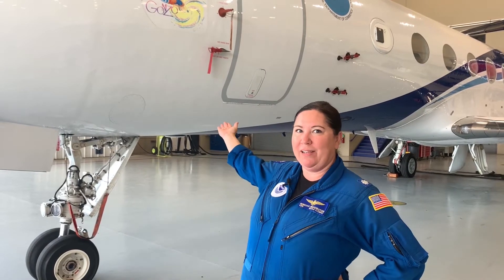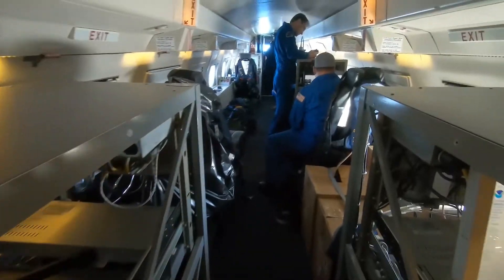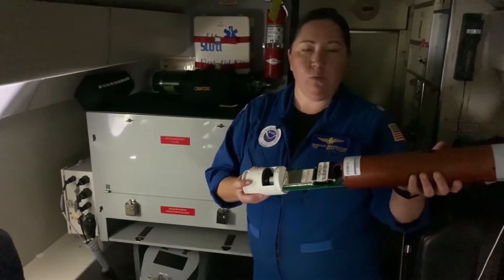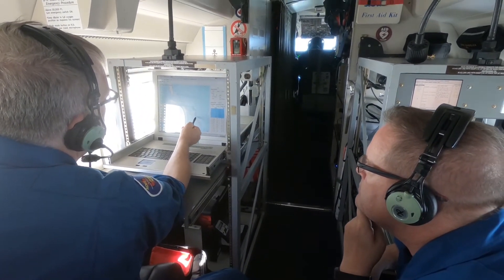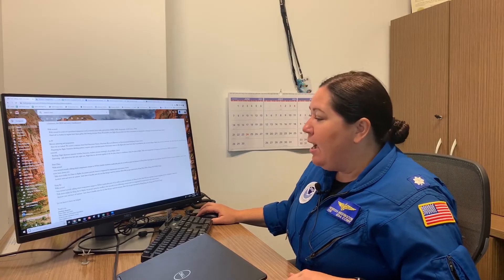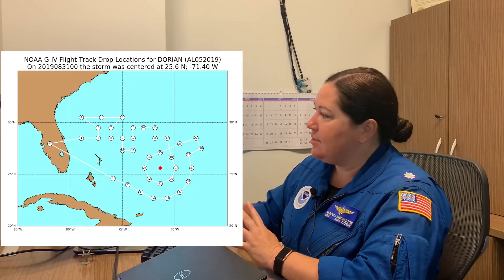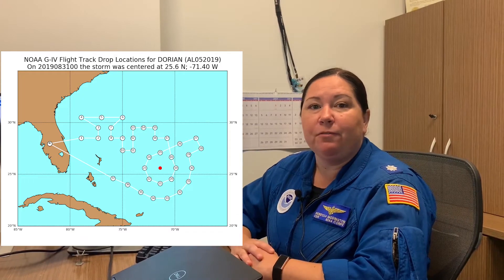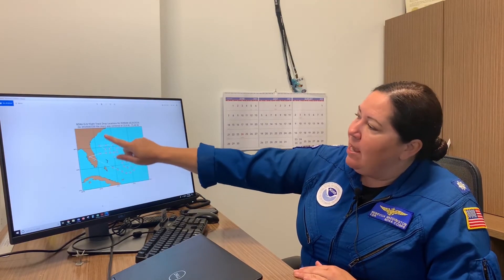Tour of NOAA Gulfstream IV-SP Hurricane Hunter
Join us on a tour of NOAA's Gulfstream IV-SP Hurricane Hunter jet, also known as "Gonzo" and NOAA49.

NOAA Corps pilot Commander Rebecca Waddington shows you around the exterior, interior, and flight station. She discusses the scientific instruments used, the types of data collected, and the mission planning process for our hurricane research missions.

to learn more about NOAA's Gulfstream IV-SP.